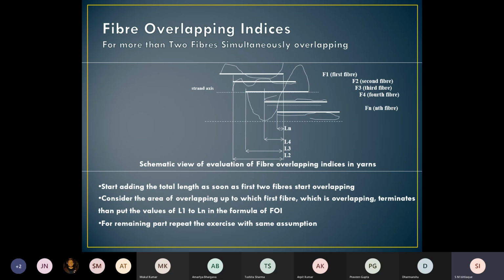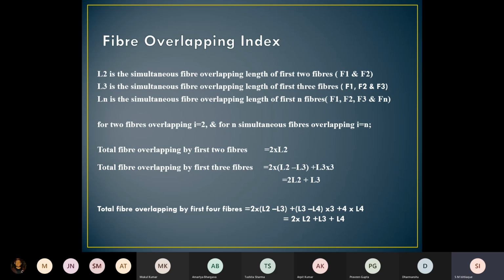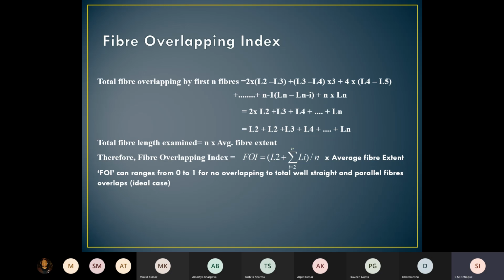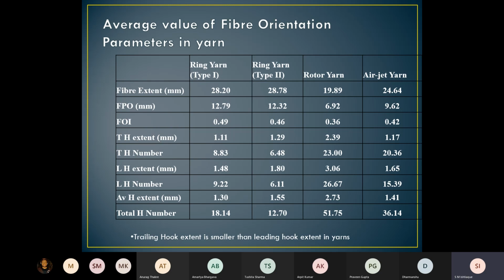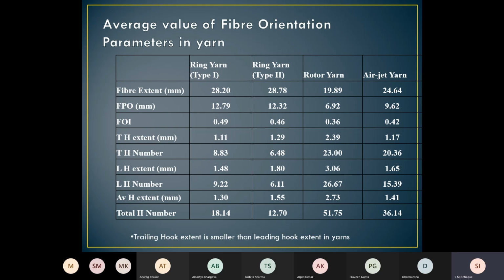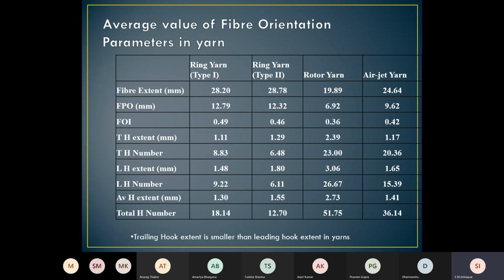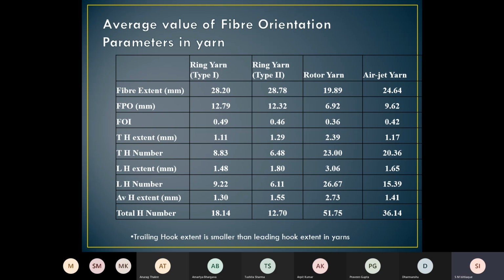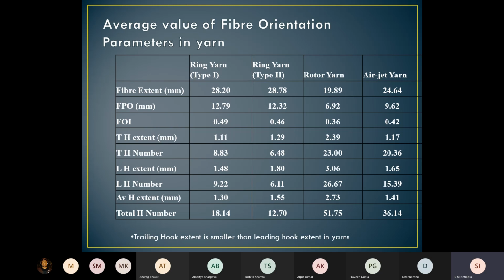Istiyak Sir Part-10